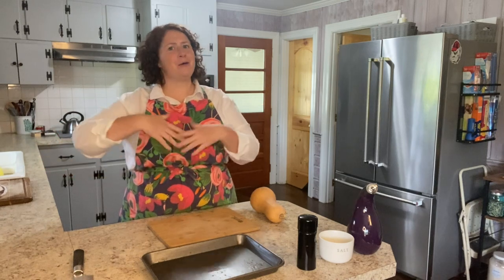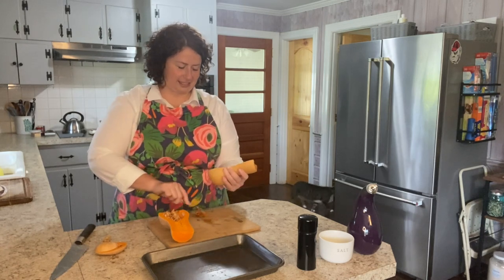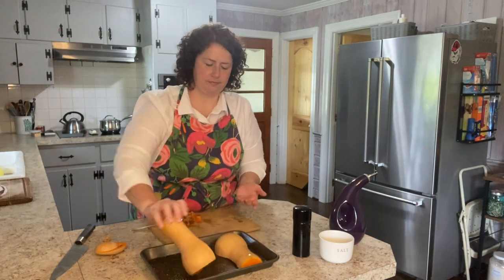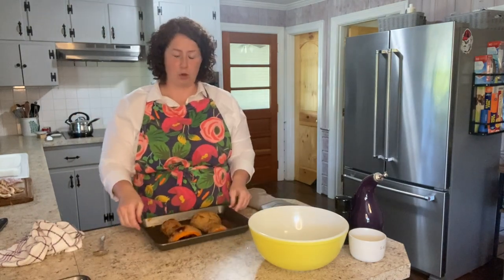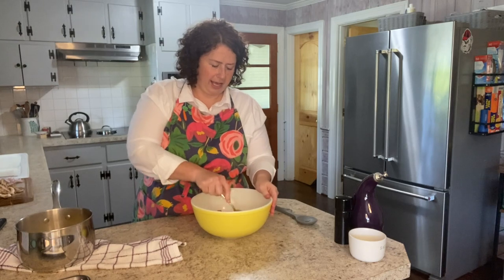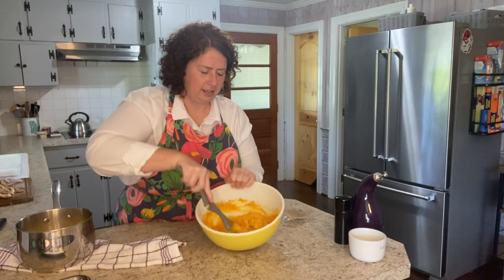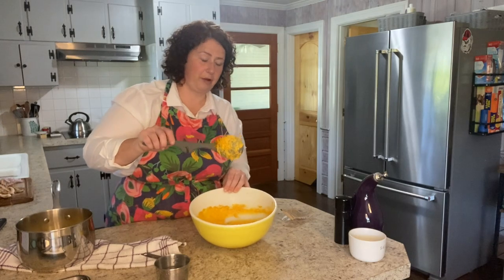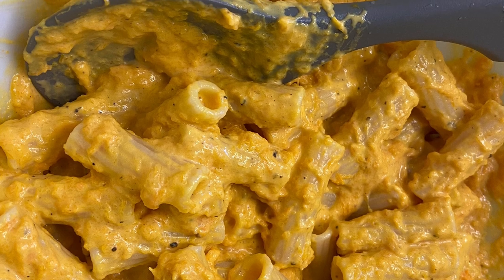Butternut Squash & Goat Cheese Pasta - Vegetarian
This is a great alternative to a butternut squash lasagna.  It's got all the great flavor, but in a fraction of the time.  Most of the time is just roasting squash, the hands on time is very little.